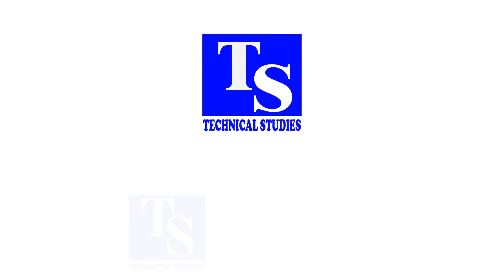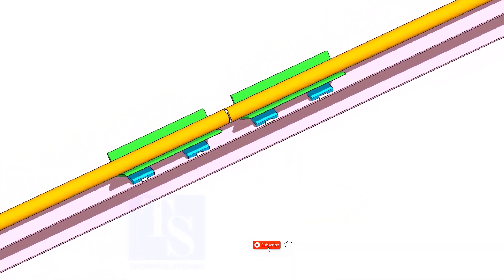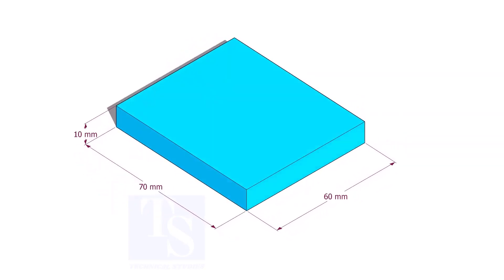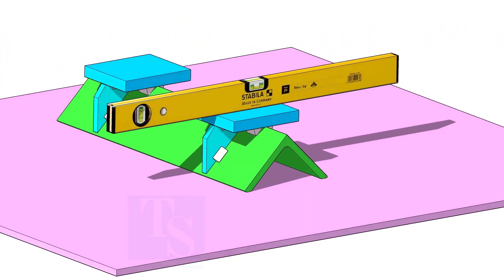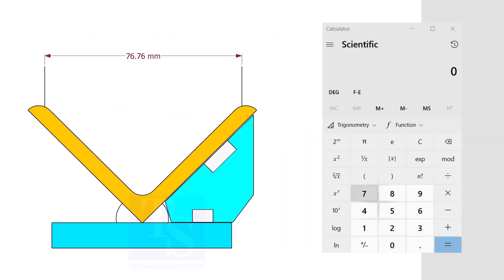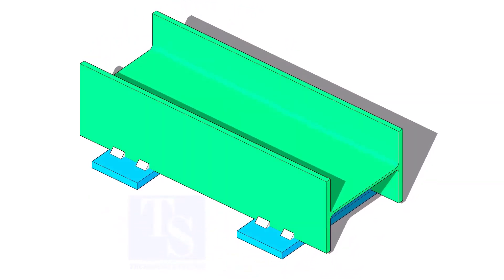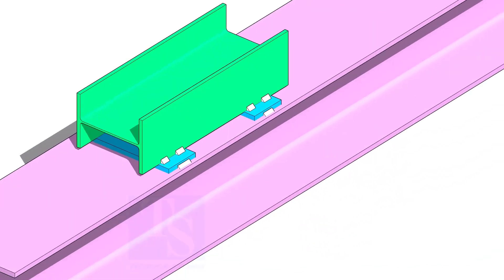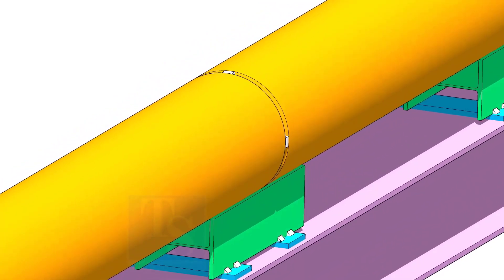How to make simple Jigs for pipe fit up Pipe fit up tutorials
How to make low-cost Jigs for pipe fit-up. Tutorial.  @technicalstudies.

1. ALL VIDEOS
FOR PDF FILES
2. Butt welded pipe fittings: pdf
3. ANSI Flanges: pdf
4. Pipe bending methods: pdf
5. Pipe dimension chart: pdf
6. Pipe wall thickness: pdf
7. Post weld heat treatment procedure: pdf
8. Stainless steel cast fittings: pdf
9. Threaded fittings: pdf
10. Valves chart: pdf
11. Olets: pdf
12. Piping interview questions: pdf
13. Piping engineering: pdf
14. Magnetic particle test: pdf
15. Liquid penetrant test: pdf
16. Radiographic test: pdf
17. Ultrasonic test: pdf
18. The piping guide: pdf
19. Welding secrets: pdf